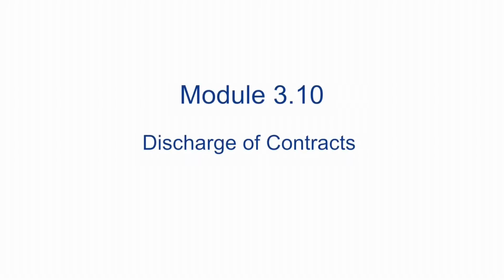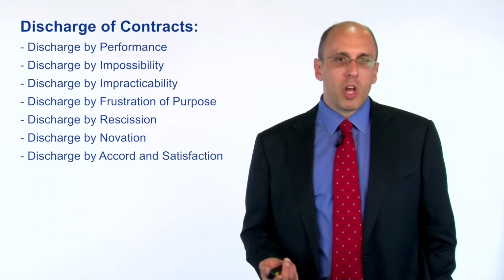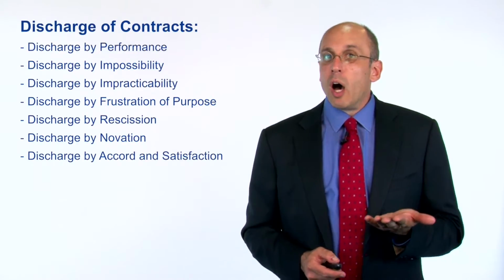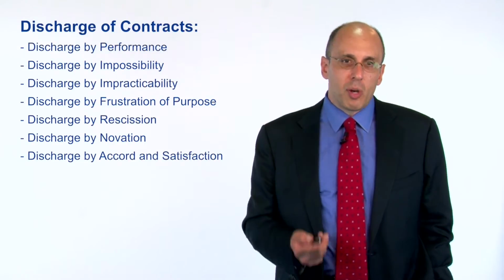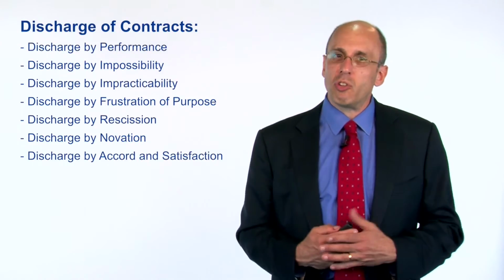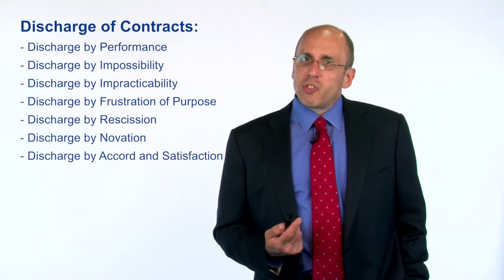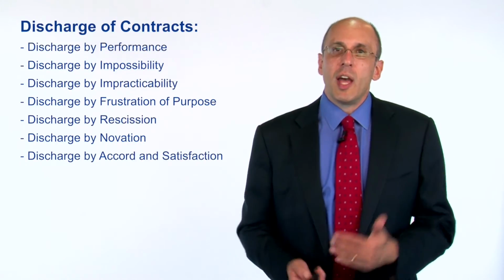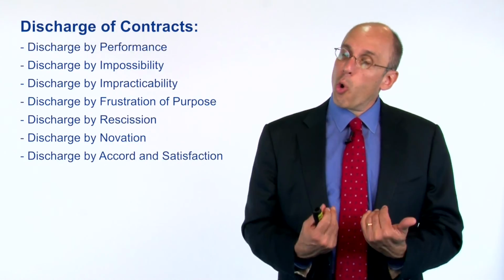Discharge of Contracts (Module 3.10)